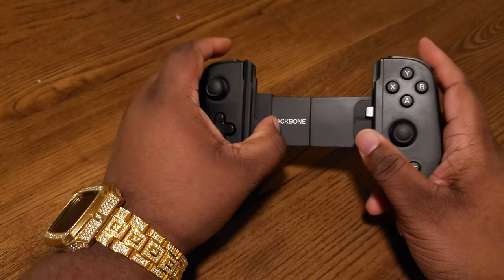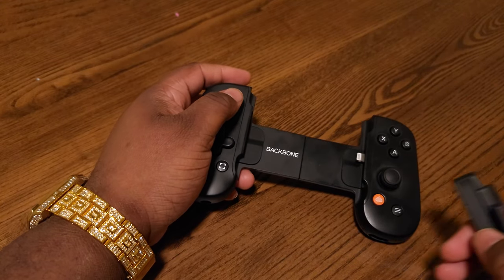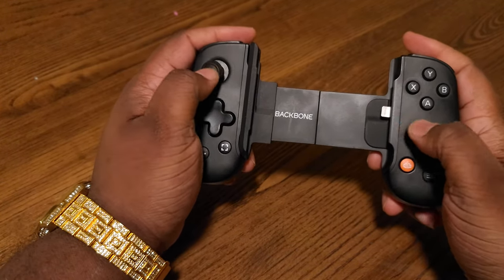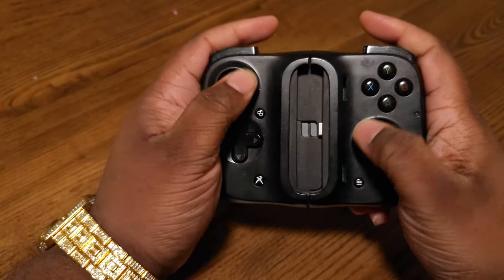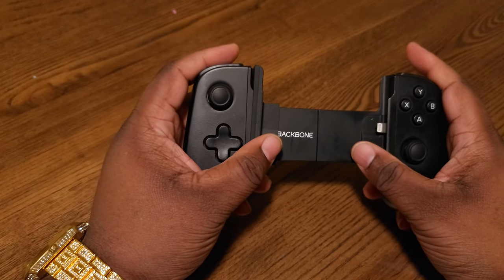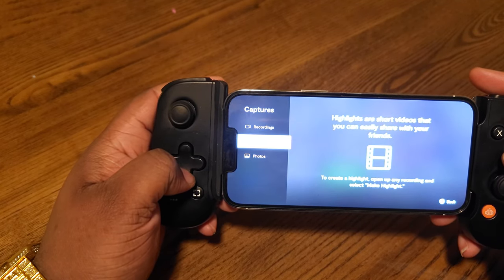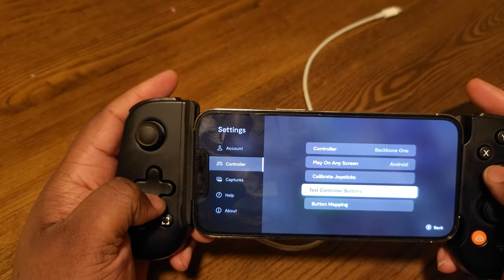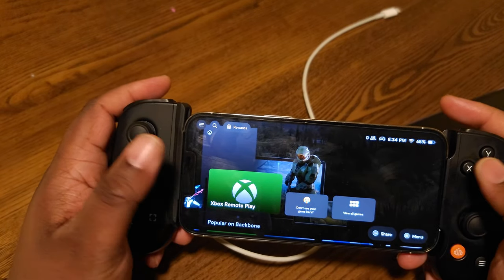Reviewing the Backbone One ios Mobile Controller With FT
Twitch.tv/daddyezeeGaming